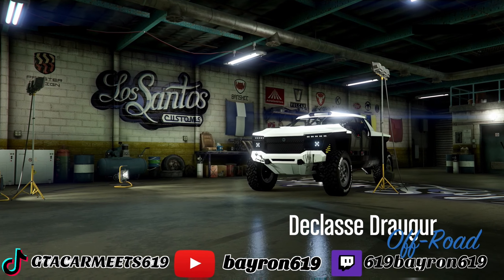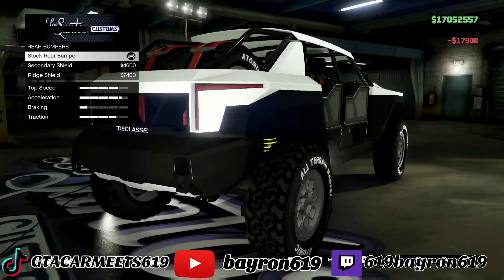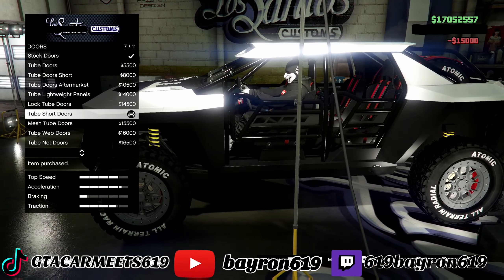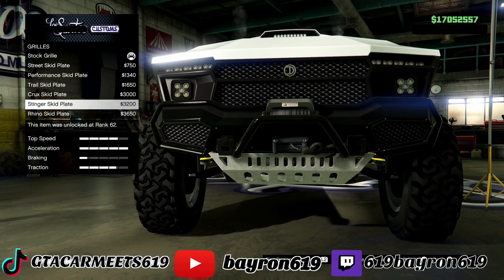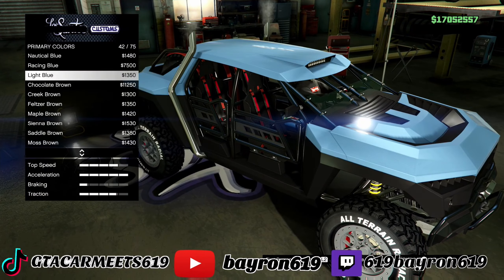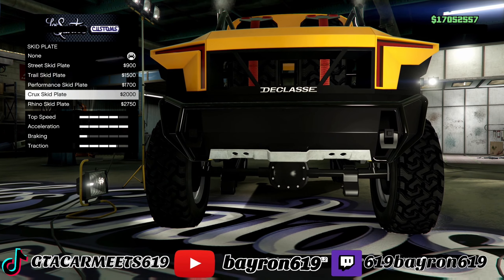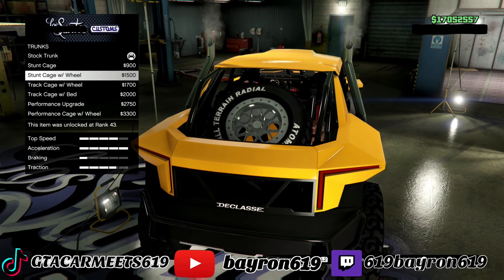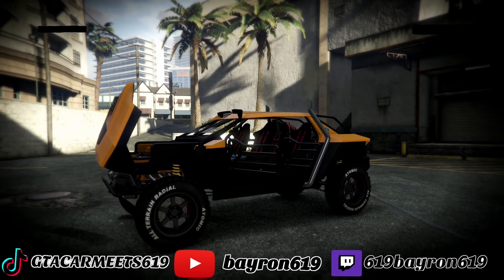GTA 5 ONINE DECLASSE DRAUGUR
GTA5